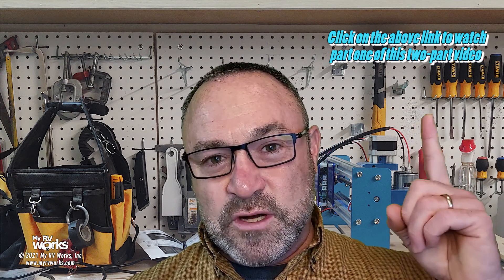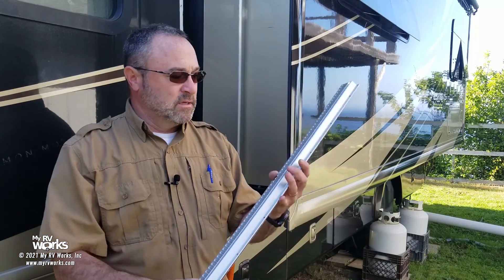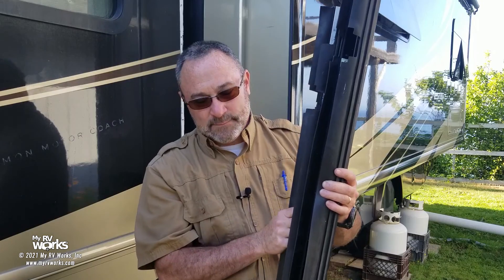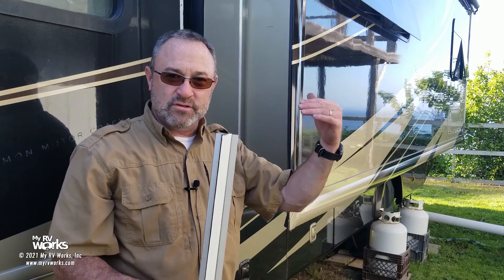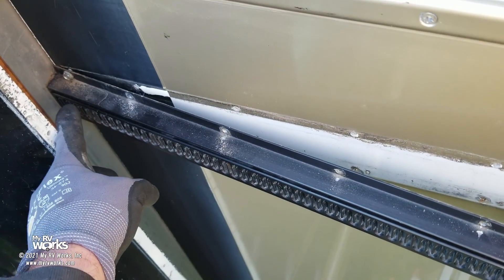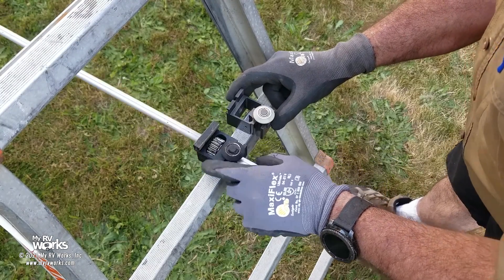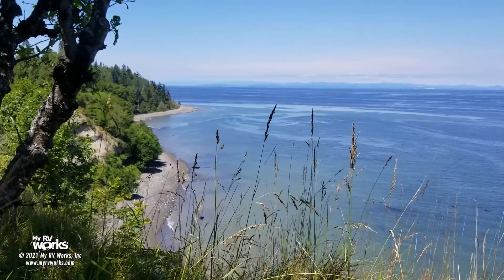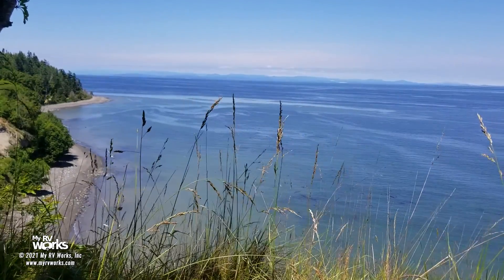Lippert Schwintek Slide Room System Replacement (Part 2) -- My RV Works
My RV Works, Inc. Certified RV Technician, Darren Koepp, continues to replace a Lippert Schwintek Slide Room System in the second part of this two-part video.

Darren talks about, and works through, getting some of the wrong parts from the manufacturer (or maker) of the slide room system, and then re-installs the H-Column, Rails, Spur Gears, and Motors of a Lippert Schwintek Slide Room System.